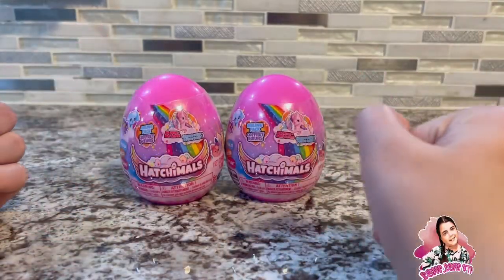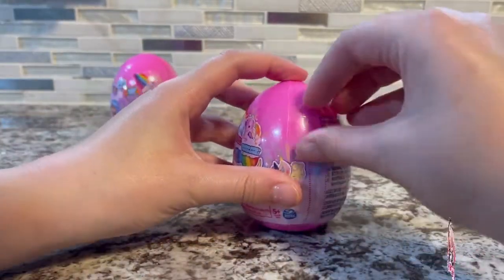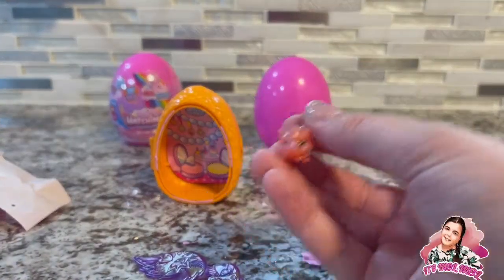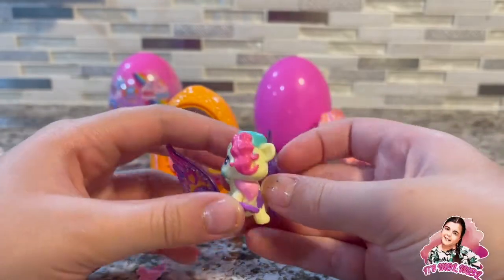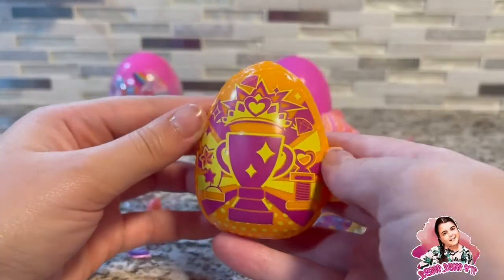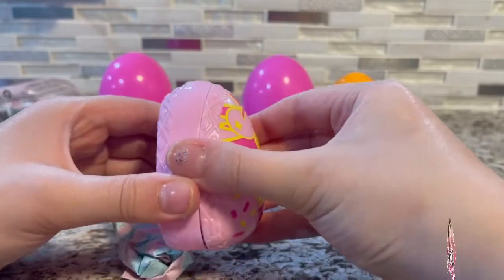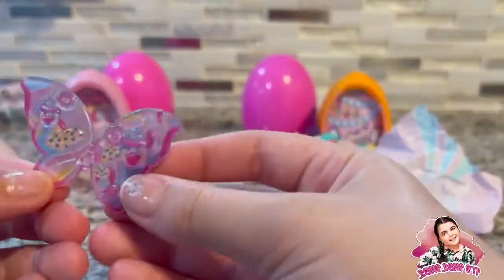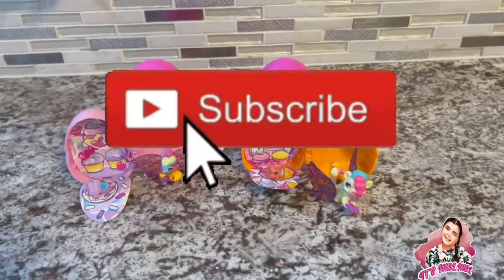HATCHIMALS SIBLING PACK REVIEW & UNBOXING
Hatchimals sibling Pack!!!
CominG SooN..